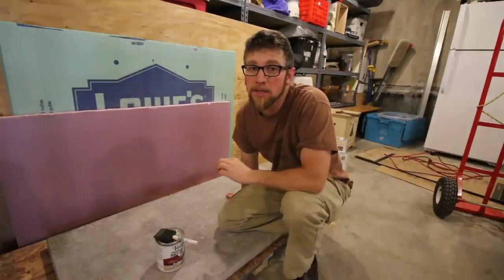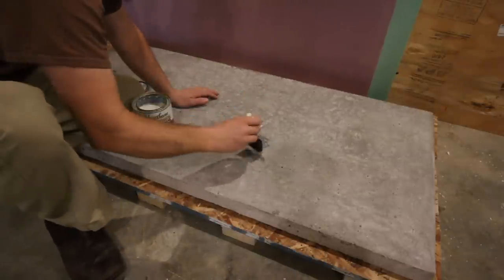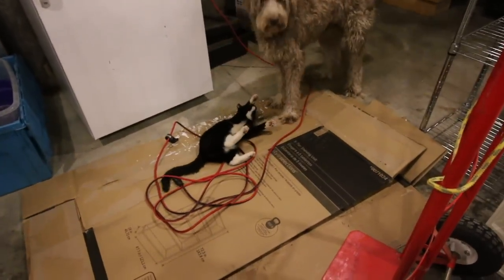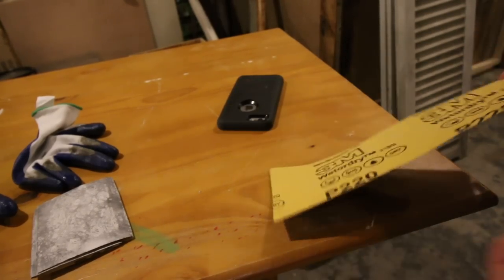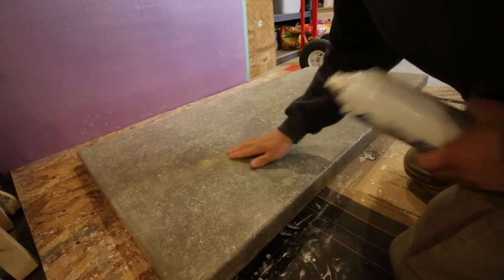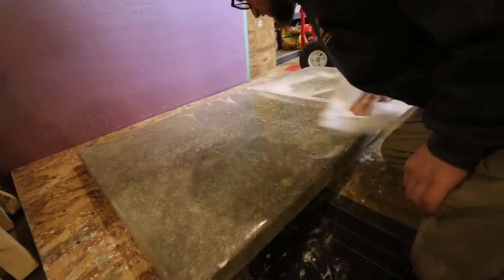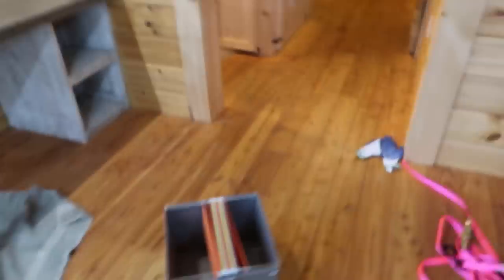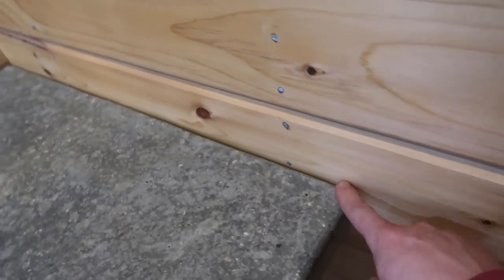Installing Our Concrete CounterTop Desk ~ Finishing the Top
Today I am Install our Concrete CounterTop Desk and showing you how I finished the concrete and what we use to achieve the look

Daily Uploads!